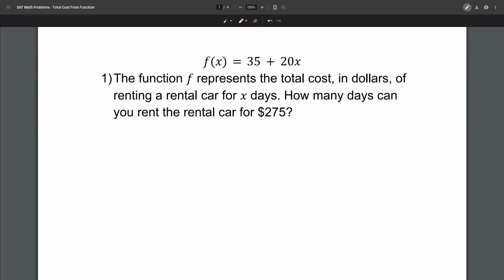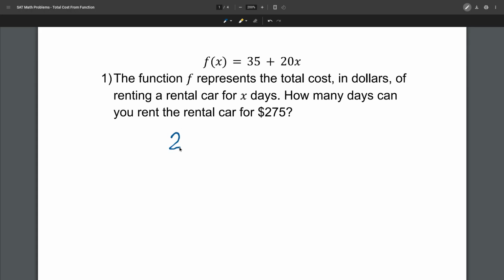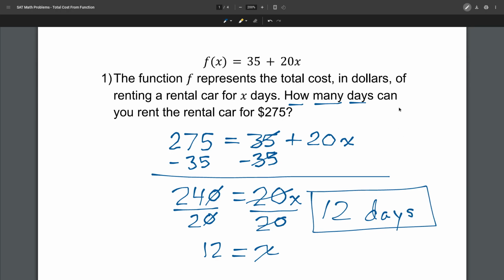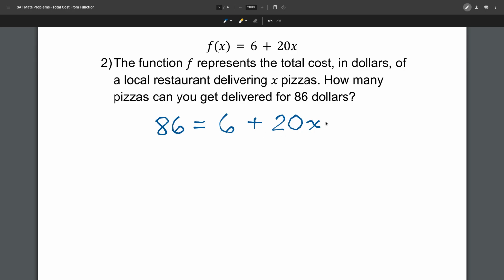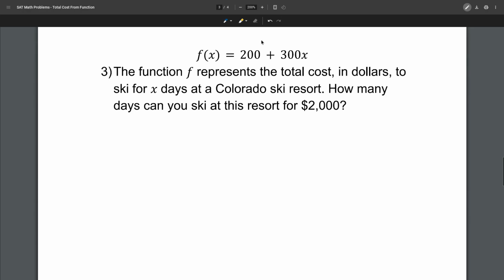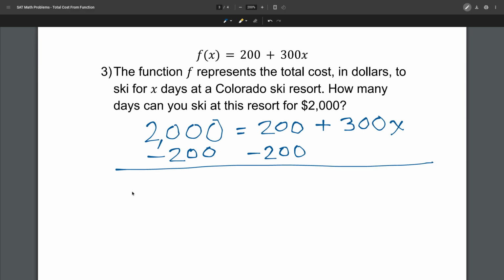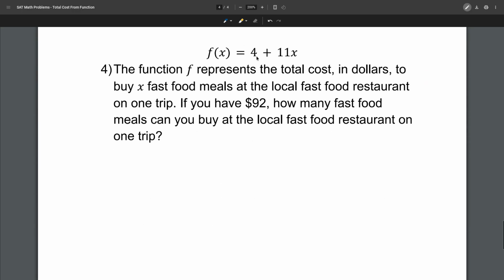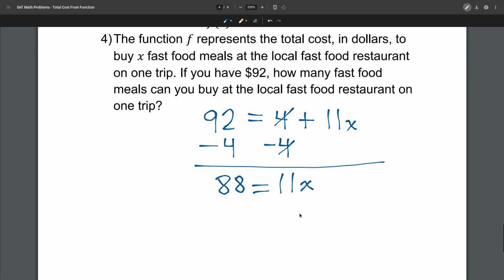SAT Math Problems - How many? Based on Linear Function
In this video, I show you how to figure out how many you can buy of something based on a linear function, f(x), and the value of f(x).